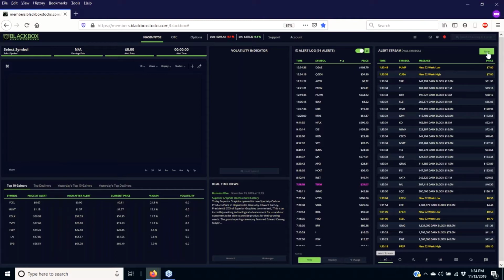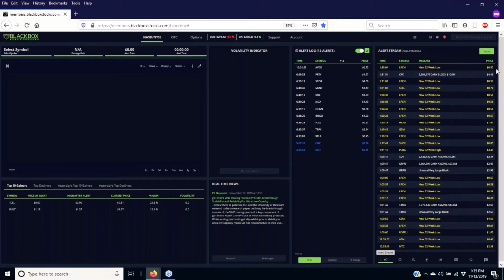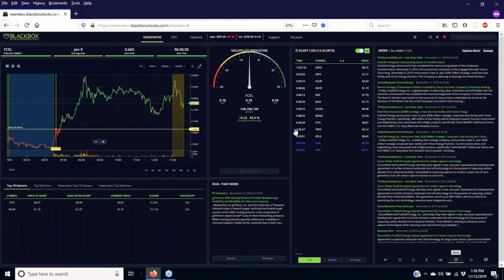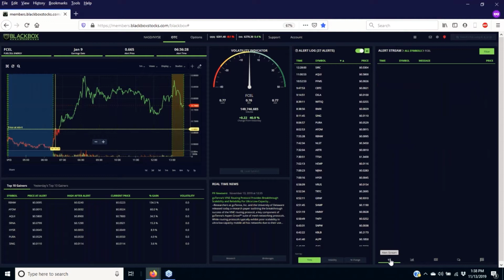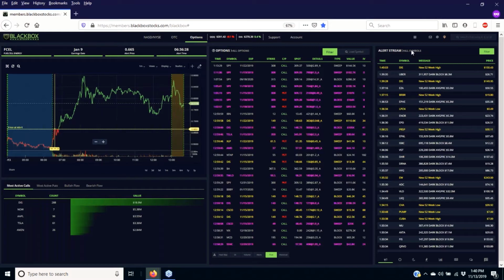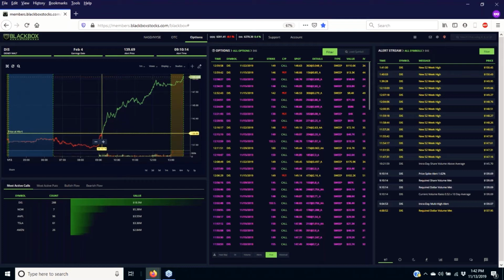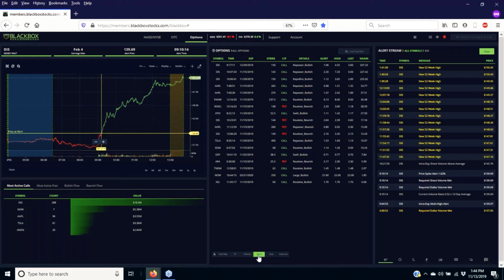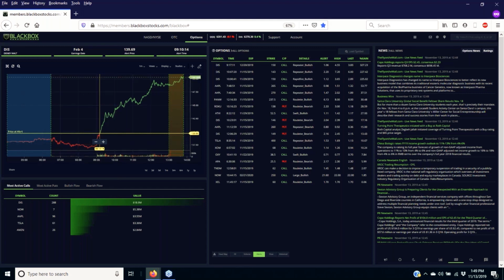Trend Trading Using BlackBoxStocks Volatility Indicator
Mr. McDeggins shares his strategy using BlackBoxStocks alert stream , volatility indicator, news feed, and education-= to gain an advantage trend trading.